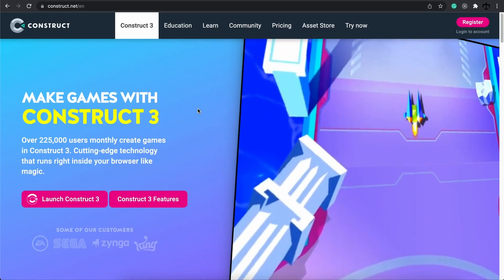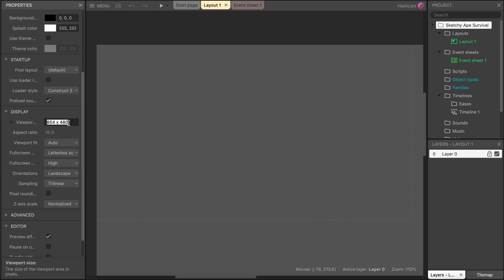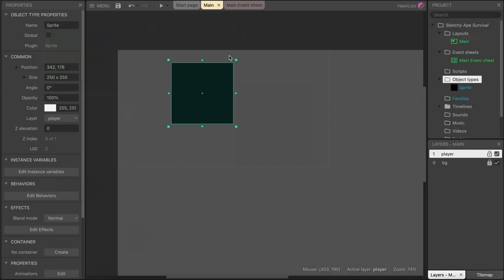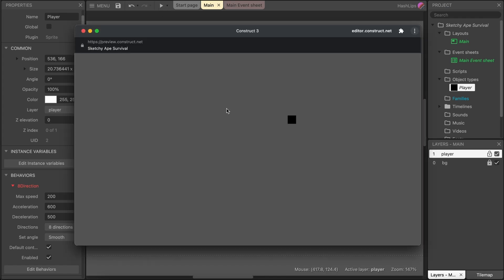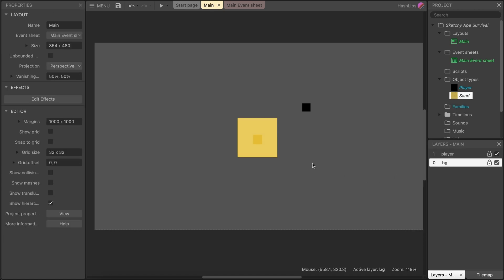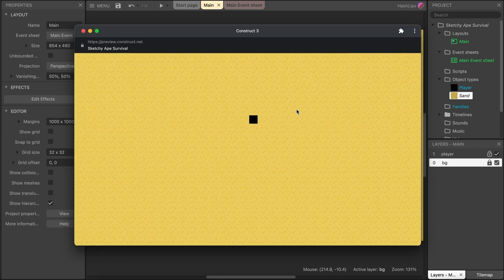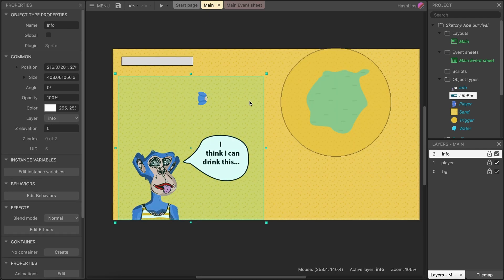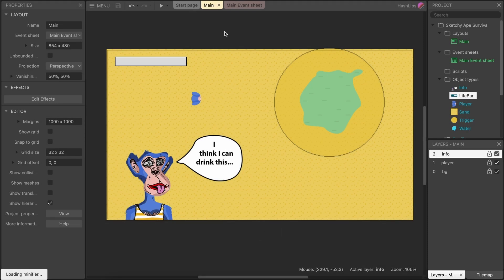Build a HTML game without code in Construct 3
In this video, I show you how to build a game using the Construct 3 game engine. I had a lot of fun creating this video and I hope you have just as much fun following along.